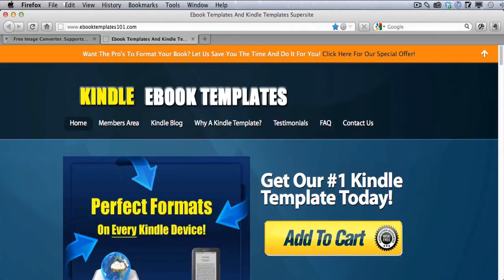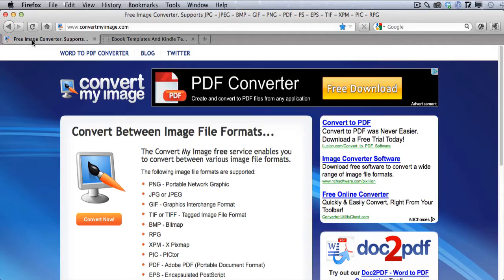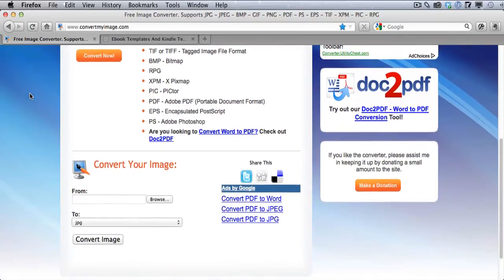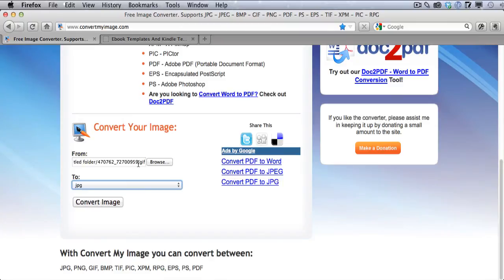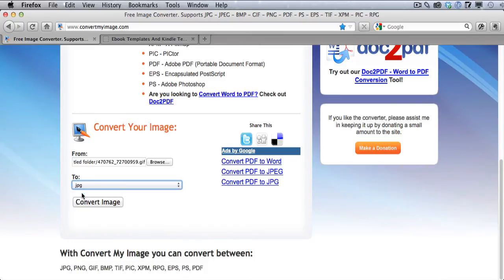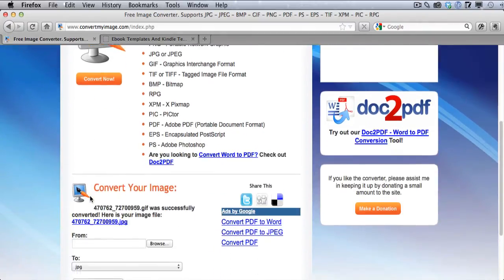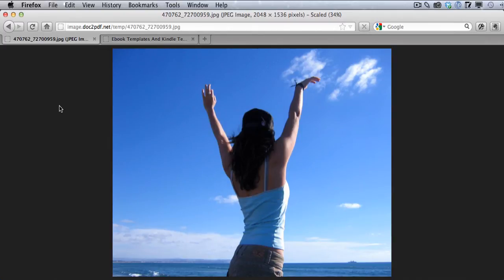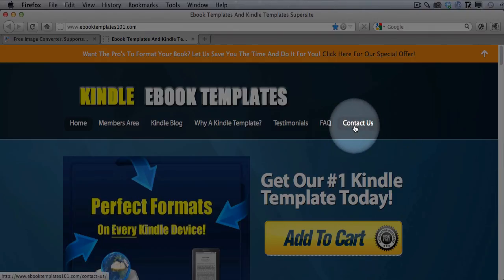How To Convert Your Images To Jpeg For Your Kindle Ebooks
In this video, I show you how to format and convert your images to the correct format to use in your Amazon Kindle Ebooks. It's quick, easy, and free!